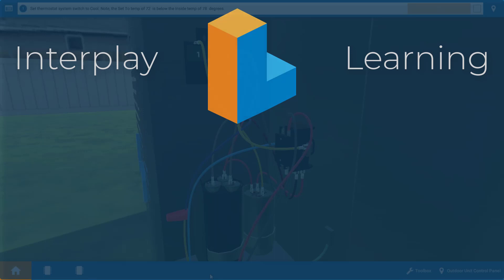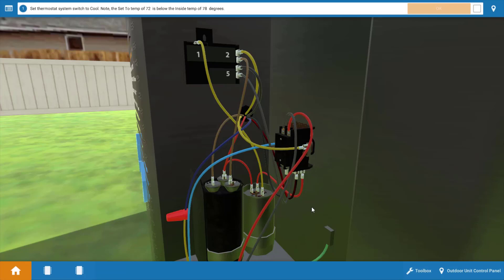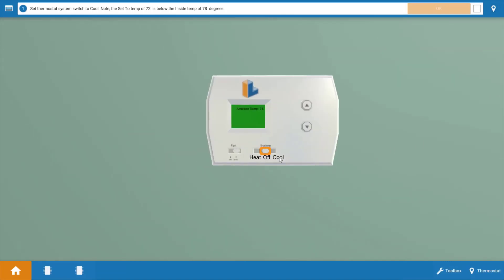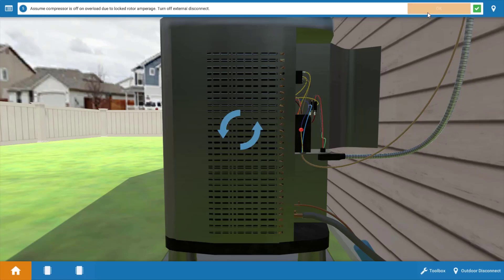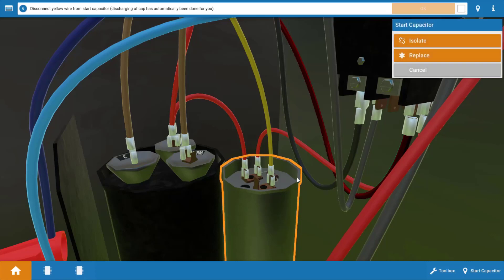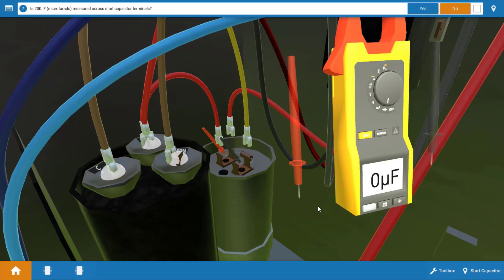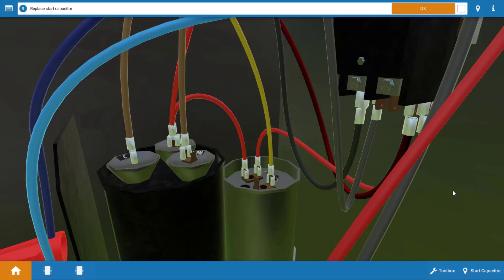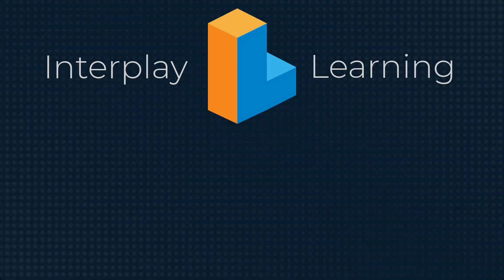How to Replace a Faulty Start Capacitor on a Residential AC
Join Tim as he takes you through the steps of troubleshooting a faulty Start Capacitor on a Residential AC. Is the indoor fan operating? Is the outdoor fan operating? Is the compressor running?